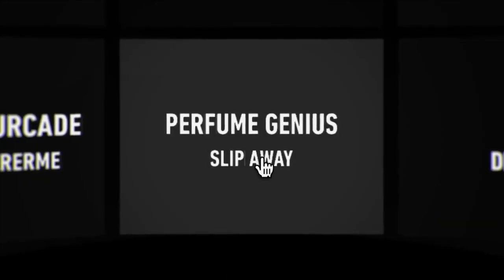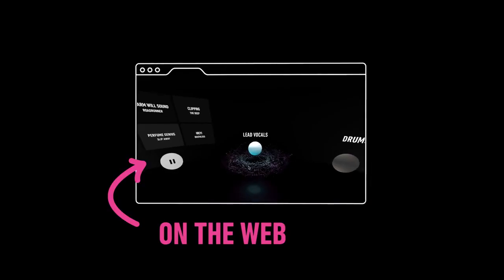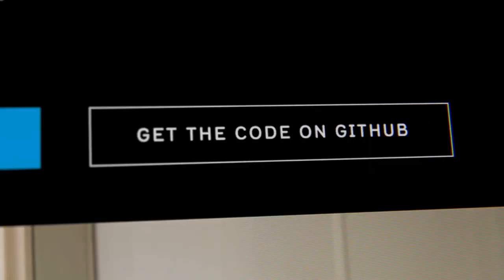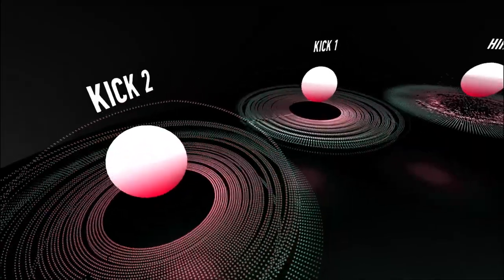Inside Music Trailer (Song Exploder) - WebVR